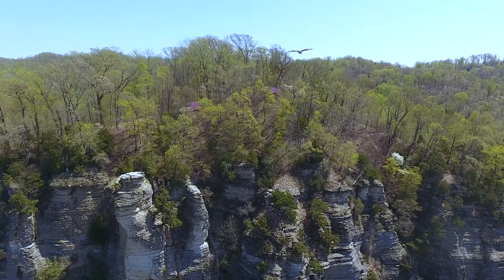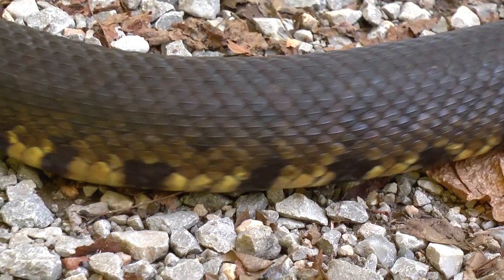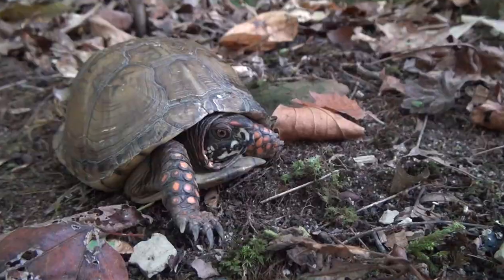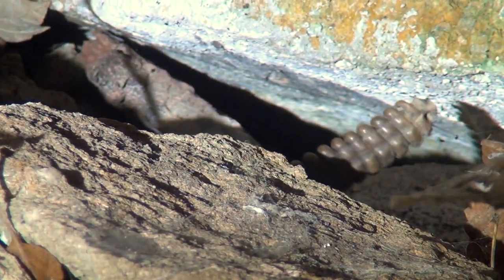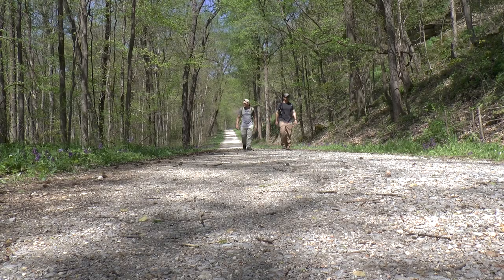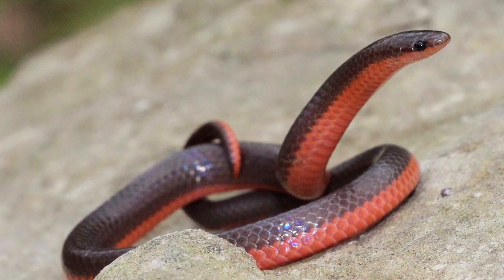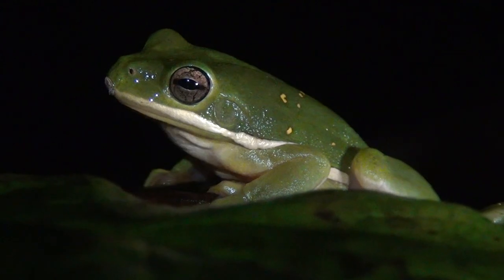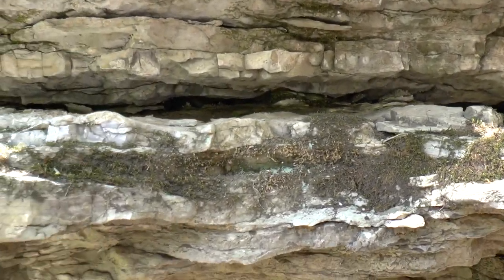SNAKE ROAD THE EPIC ADVENTURE!!! Timber rattlesnakes, copperheads, cottonmouths and so much more.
On this episode of Nature In Your Face, Dave and Jeremy travel to the Shawnee National Forest in Southern Illinois and hike the famous SNAKE ROAD! You'll be amazed at the incredible amount of species that we encounter, including the timber rattlesnake, copperhead, cottonmouth, rat snake, king snake, garter snake, water snake, etc. We also highlight the salamanders, frogs and other amphibians that are plentiful on Snake Road. Check out the enormous limestone bluffs and swampland that these amazing critters call home!